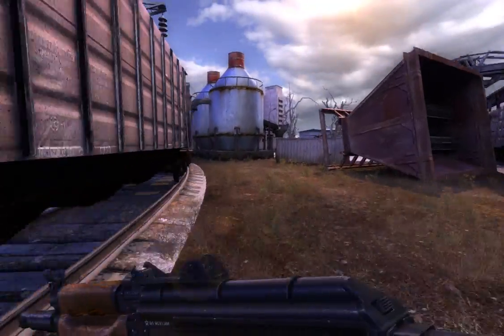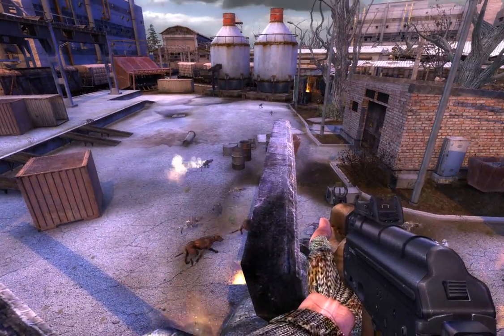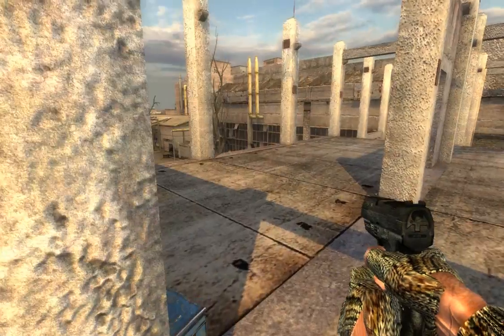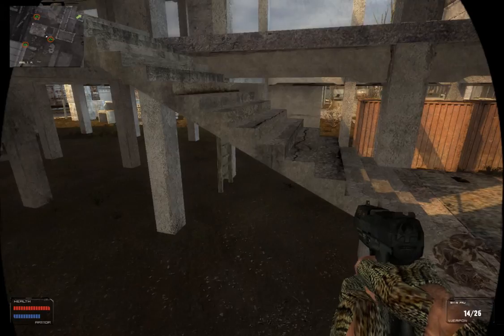Psi-ology through Noobvision Goggles (8). Bit of a situation.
Primary objective: work my way into the PSI-emission areas and survive - one step at the time.

Secondary objectives:
- avoid the main quest related actions as much as possible
- find alternatives or workarounds to avoid my brain bleeding out near PSI-emitters
- make and loot the modificate artifacts
- gather more and more sweet recipes

The Ultimate Objective: re-learn the essential skills for making it in the Zone.

Game: S.T.A.L.K.E.R. Shadow of Chernobyl
Mods: Oblivion Lost + ARSENAL RC1

Tools: screen recording - Gregion 3.1